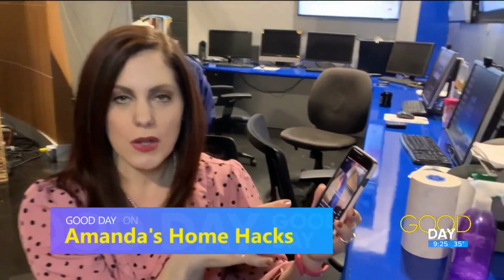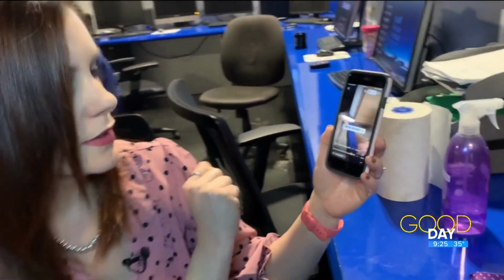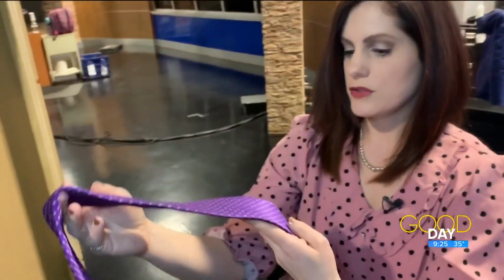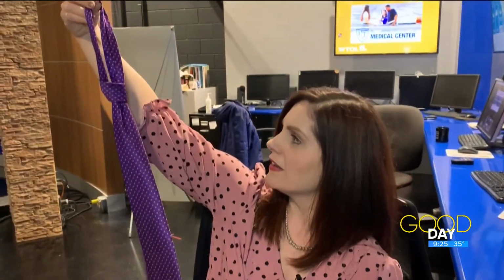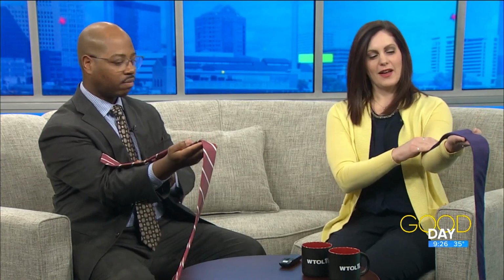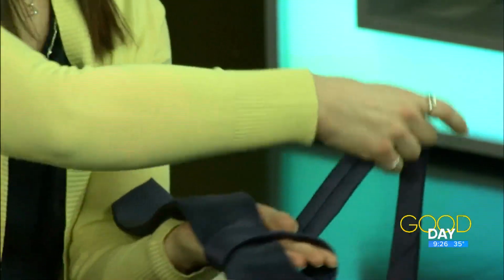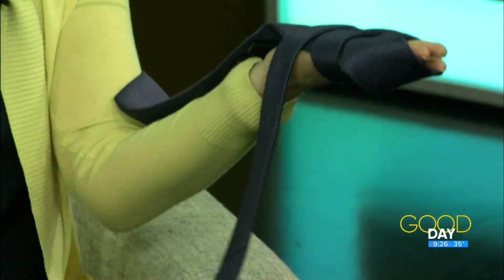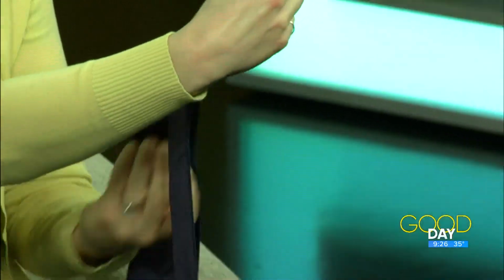Trying to tie: Quick and easy hack for tie-tying beginners | Good Day on WTOL 11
Amanda tries a life hack which makes tying a tie a little quicker and easier.